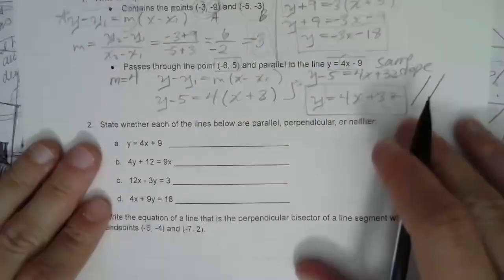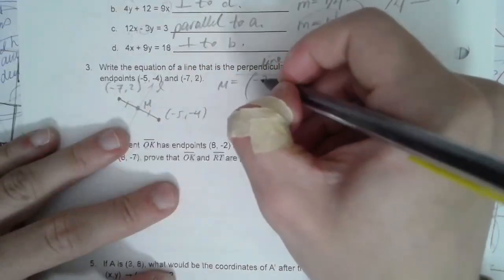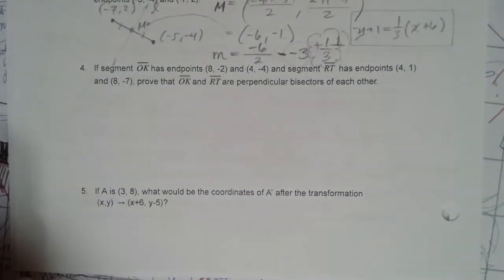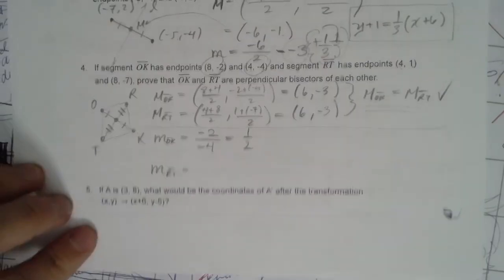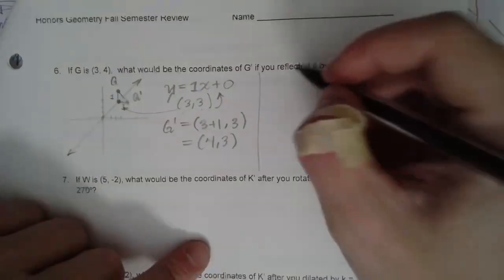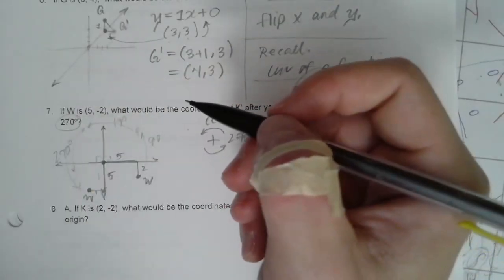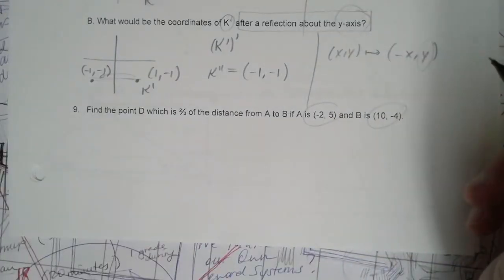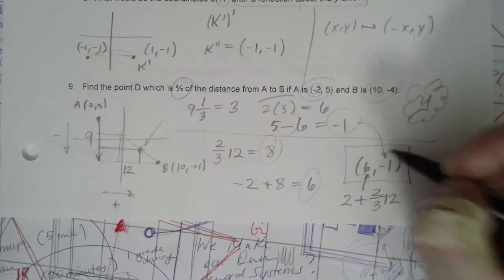Semester Exam Review Worked: Unit 2